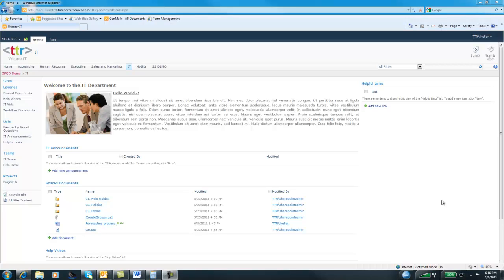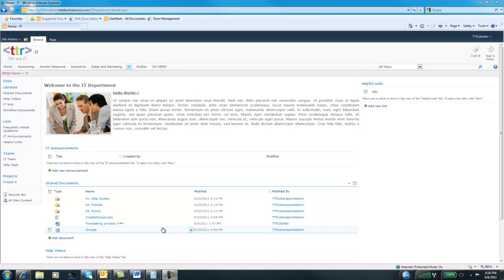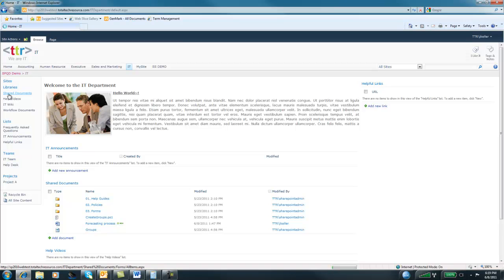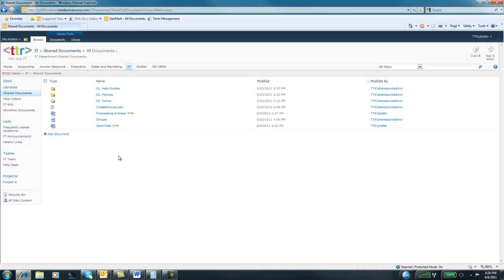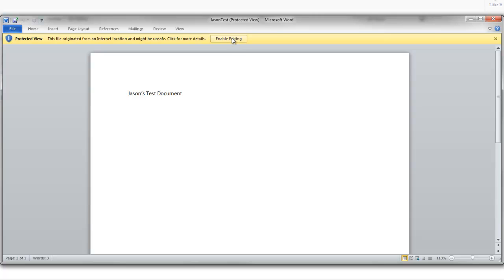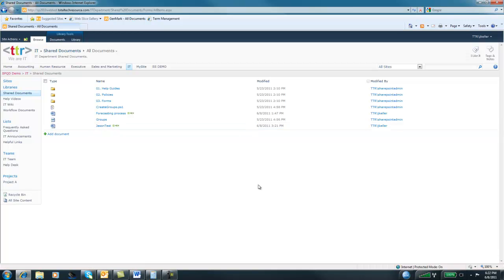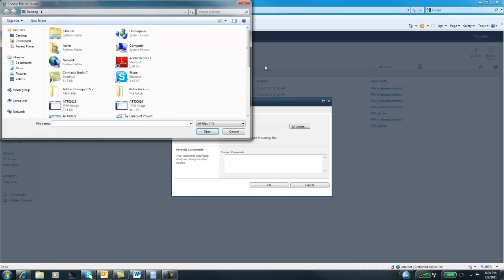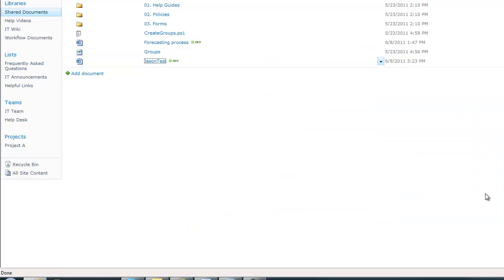Uploading Documents in SharePoint 2010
This video will demonstrate how to upload documents to SharePoint 2010.  We will showcase how easy it is to upload files to SharePoint as well as demonstrate some of SharePoint's version control features.  This is a must see video for those people new to SharePoint who want to understand how to get started with the document management features in SharePoint 2010.